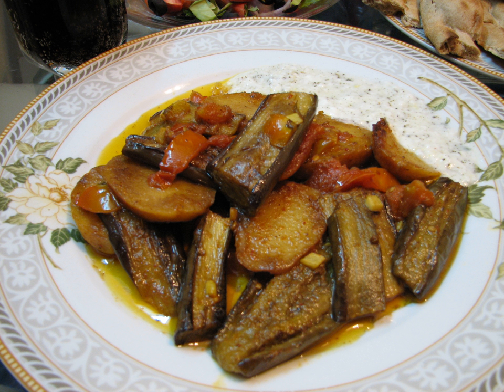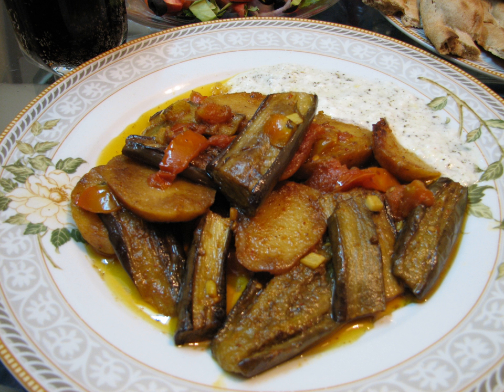Di san xian | Wikipedia audio article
This is an audio version of the Wikipedia Article:
Di san xian

SUMMARY
Dì sān xiān (Chinese: 地三鲜) is a Chinese dish made of stir-fried potatoes, aubergine/eggplant, and sweet peppers. Other ingredients may include garlic, spring onion, etc. The name roughly translates to "three treasures from the earth" because it consists of the three key ingredients listed above. It is a delicacy common in northern China.